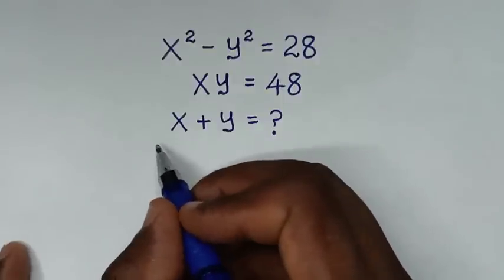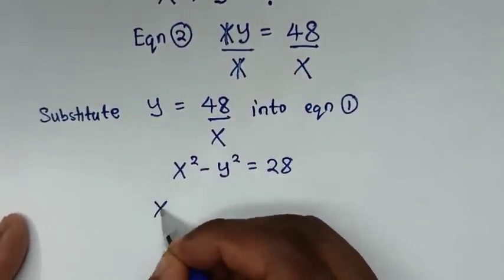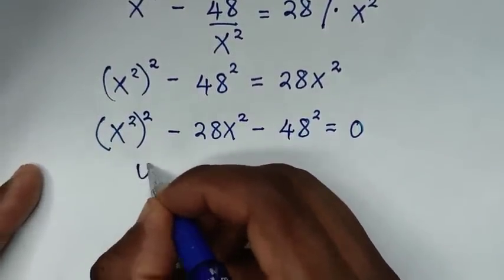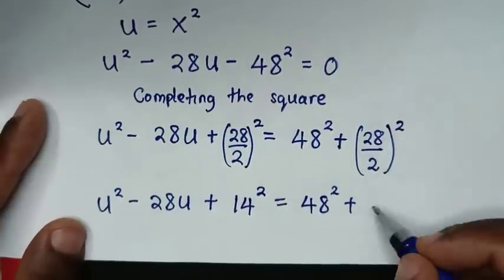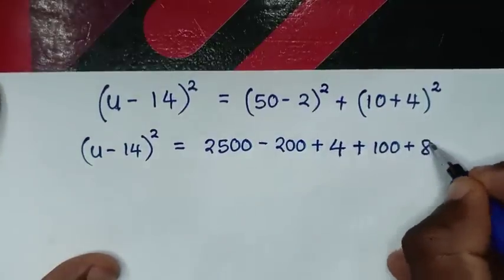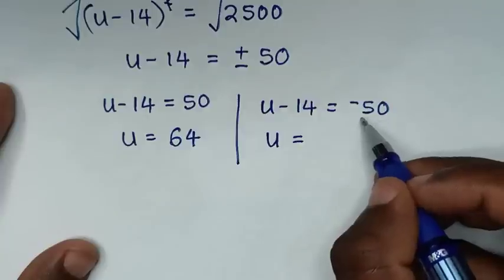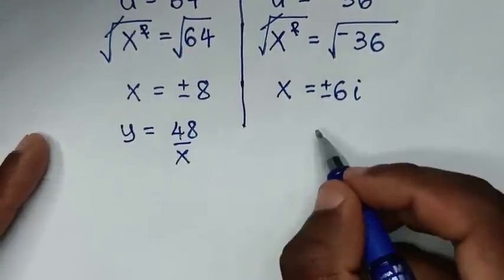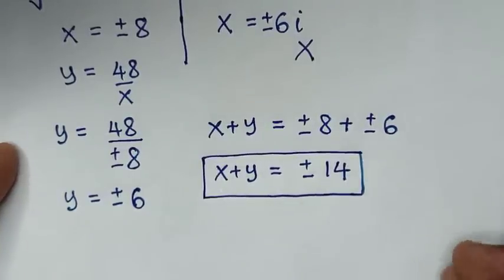A Nice Algebra Problem | x+y=?